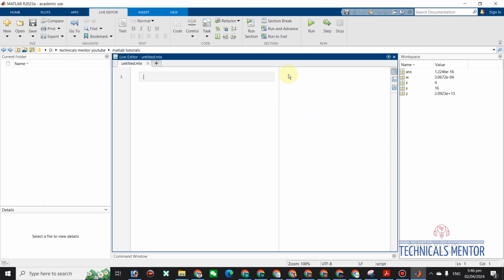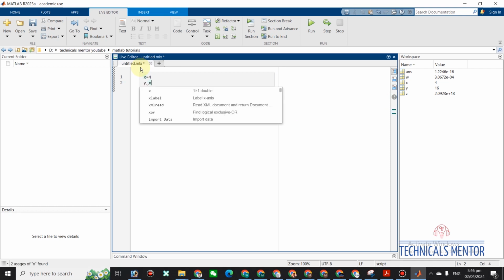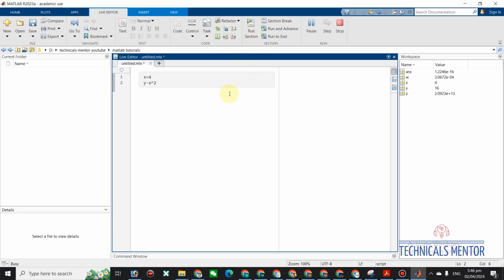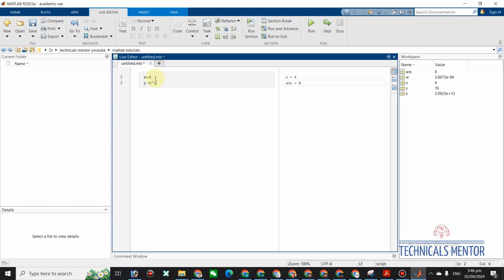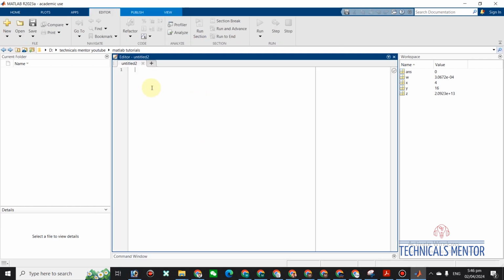How to use MATLAB Command window | MATLAB tutorial 3